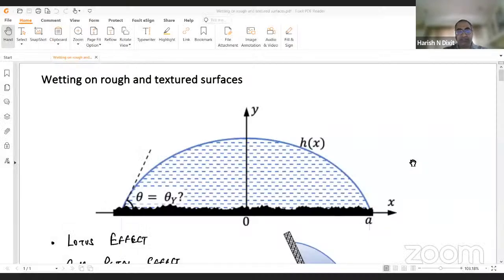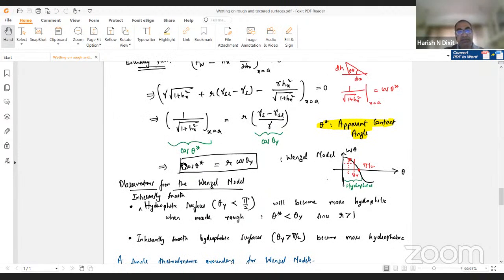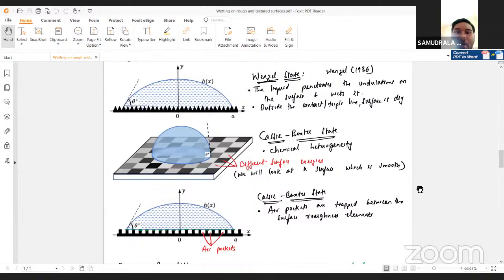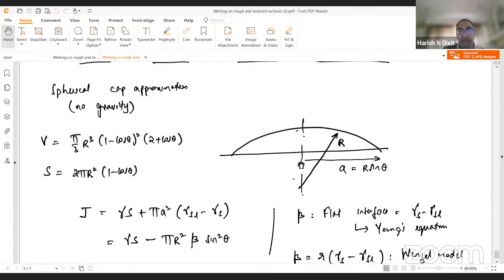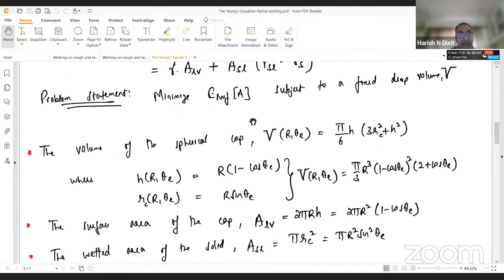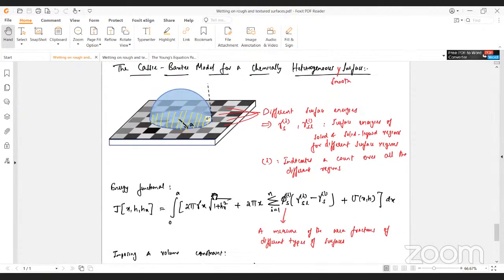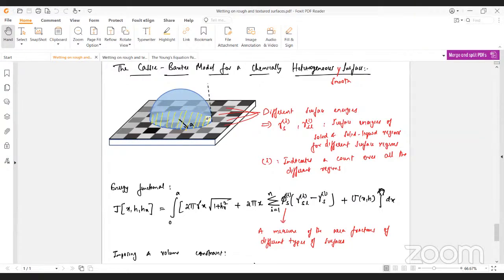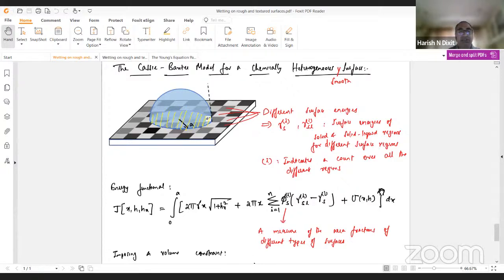Interfacial Fluid Mechanics